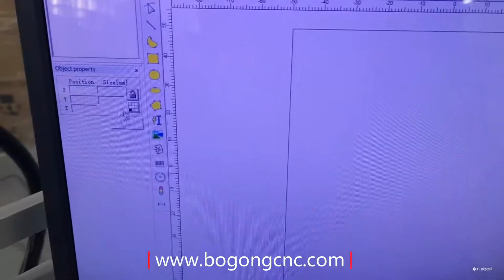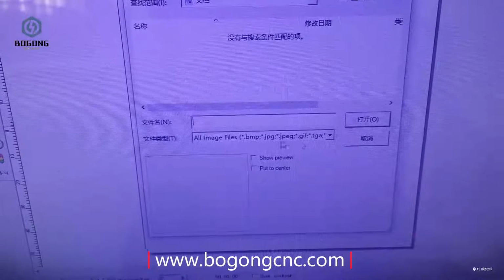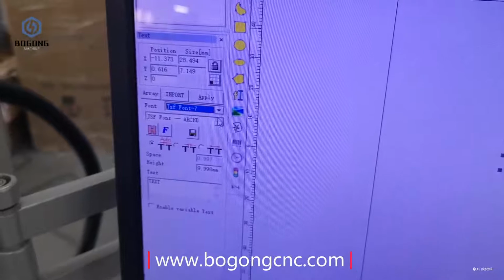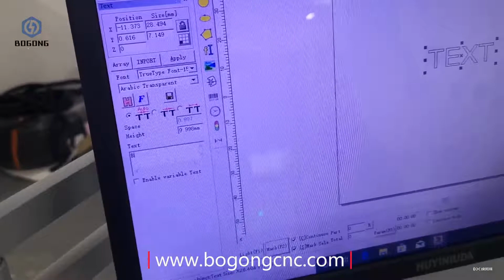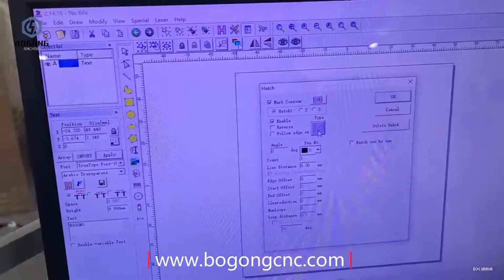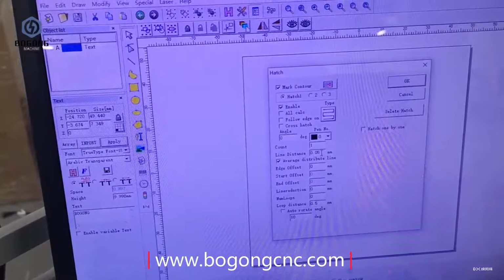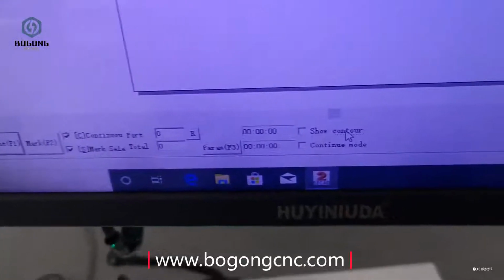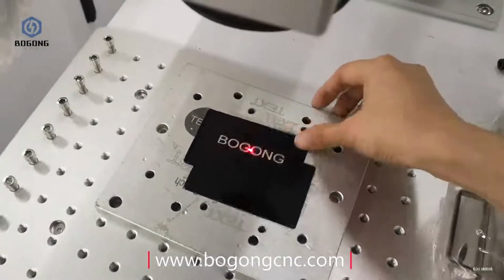Fiber Laser Marking Machines and Engravers | 30W 50W 60W Fiber Laser Engraving Machine for sale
This video show you floor type fiber laser marking machines, floor type laser engravers, this machine can engraving on metal and some nonmetal material, the whole laser engraving machine like a desk, mostly it will be transport by sea or by Air transport.

Mini Tutorial for new user (training laser machine)

We will keep updating new metal laser engraving machine videos.